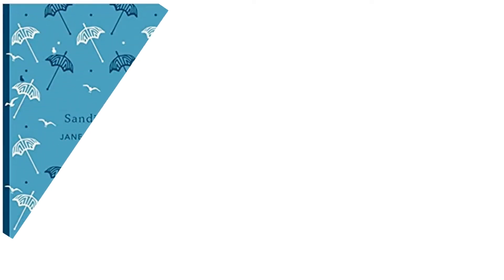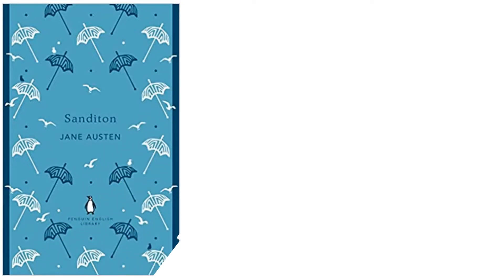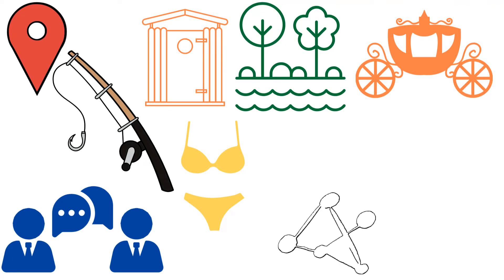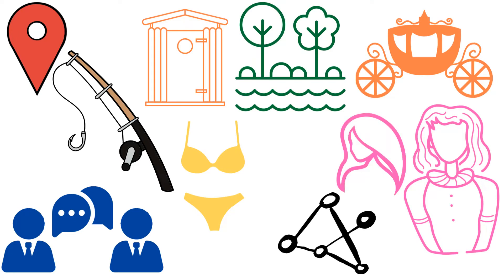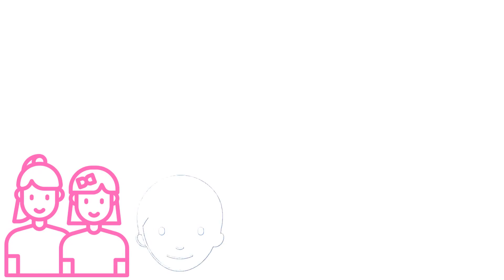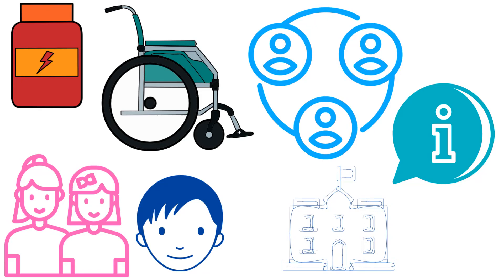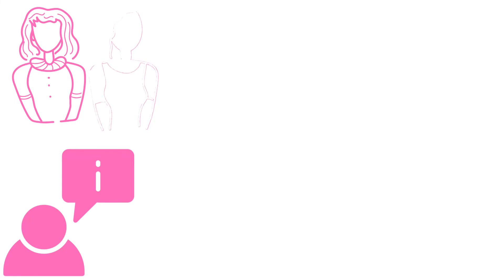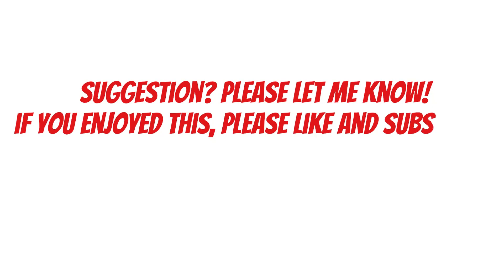Sanditon by Jane Austen